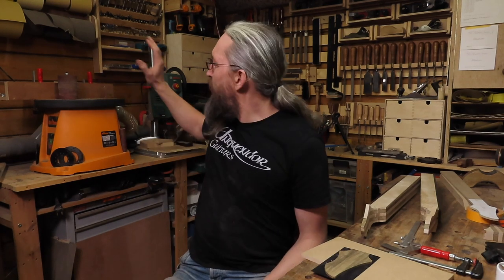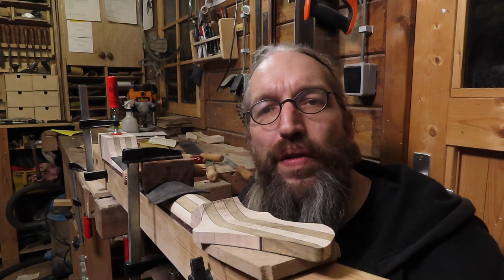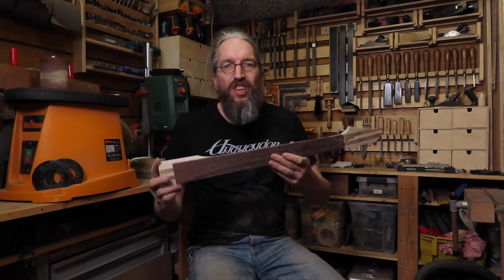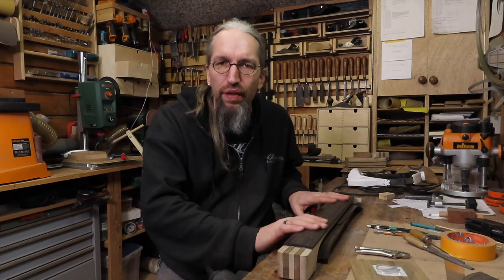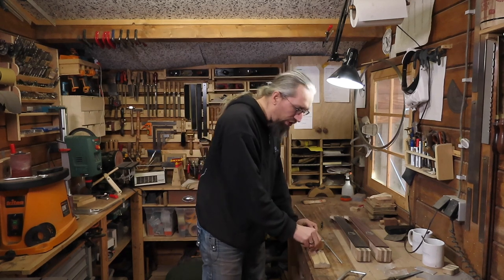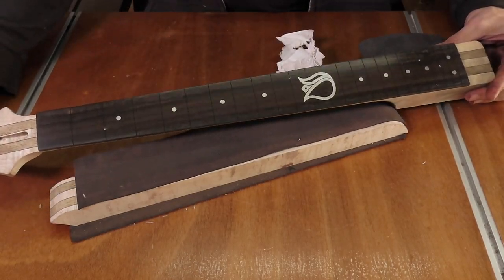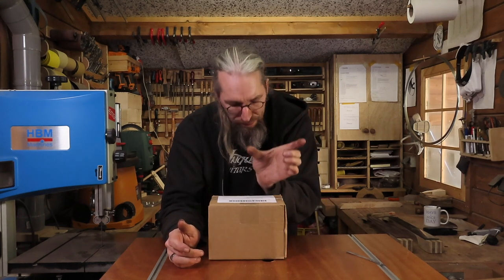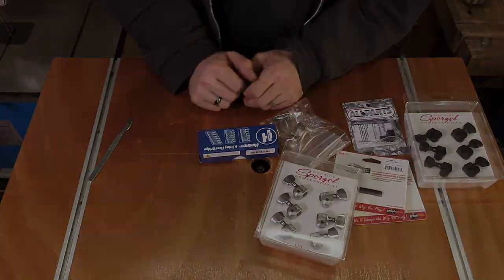Carving Guitar Necks, Doing Inlays and Unboxing Parts - A week in the Unquendor Guitars Workshop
I'm continuing work on the two Guitar necks I have been working on.
I'll start with Carving the necks and radius sand the fretboards.
After which I show you how I do my Inlays and fret position markers.
During this video I will give some tips and tricks, answer some questions and we're unboxing Guitar parts I've ordered for these two guitars.

Just another week in the Unquendor Guitars workshop.

Chapters:
0:00 Intro
0:42 Cutting fretboards to size
1:33 On hearing protection
2:46 Thickness sanding headstocks
4:04 Accidents happen
6:09 Carving the Necks
7:21 On Carving the Volute
9:33 Winterwonderland
9:52 Carving the heel
10:30 On Neck shapes
11:13 Radius sanding Fretboards
11:46 Tulip Inlays
13:42 On my Inlay order
15:43 Inlays
16:55 On fret marker dots
18:12 Fret position markers
19:44 On flat sanding and polishing fretboards
21:55 Unboxing Parts
26:08 Outro

Get epic music for your content and support me and my channel at Epidemic-Sound using this link: